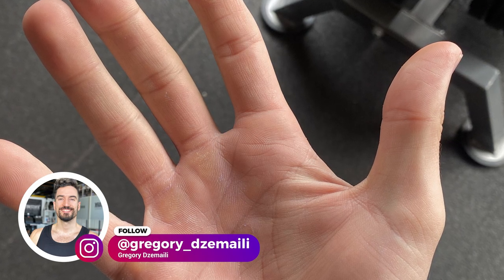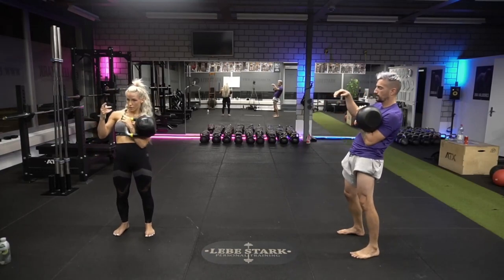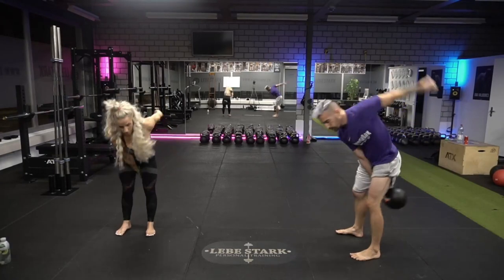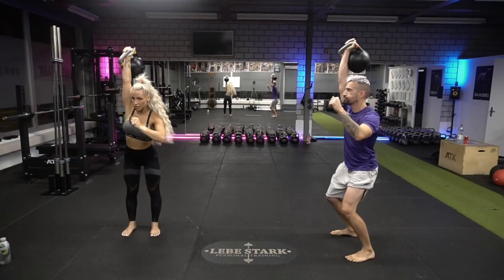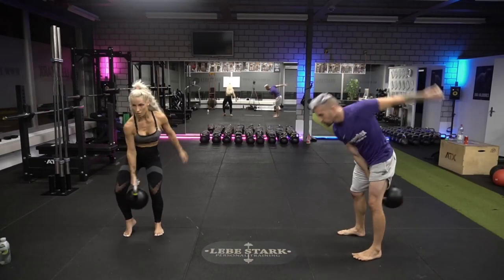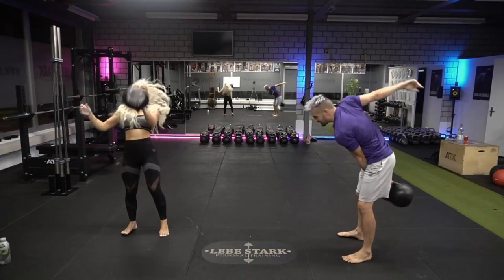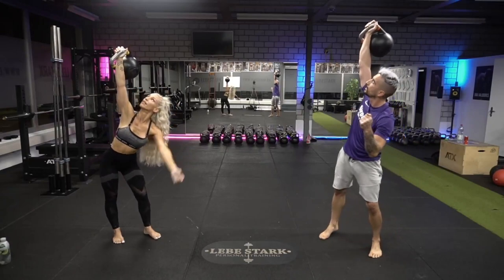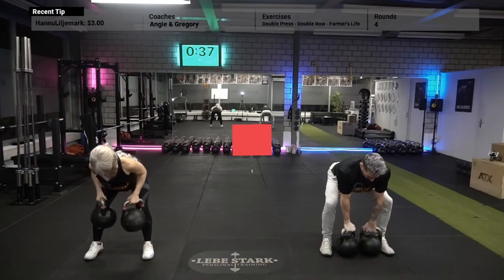A Case For Proper Callus Management In Kettlebell Training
After perfecting each and every facet of movement in the Ballistics (Swing, Clean, Snatch), I have finally arrived at a point of proper callus management.

I’m not saying that this journey of form perfection is complete. I highly doubt that this will ever be the case.

The point I’m trying to get across is, that I can now put the 28 KG and 32 KG to work for prolonged sets of time, without cuts, tears, bloody hands or painful blisters.

Mind you that I consider anything beyond 24 KG as “heavy” pertaining to unilateral ballistics.

I still get the occasional loss of skin but this is due to a cleansing and peeling effect in the rejuvenation process.

Old particles die off and are replaced with newer and stronger ones.

I remember kettlebell champion Denis Vasilev pointing out on his IG, that lifting heavy weights does not automatically translate into brutal lacerations of your palm skin.

In fact, quite the opposite is true when you take care of developing proper form.

I’m happy to say that I can now add weight to this argument by extension of personal experience.

In the same token, my forearms are perfectly crisp and clean; showing no signs of alien-like extensions of additional bumps the body created in response to repeated crash landings of heavy weights from the Clean.

If you are using gloves, wrist protection and safe guards, I challenge you to re-consider your form.

Take time to perfect the details and adjust if necessary.

Aside from questionable form, gloves and other accessories warp your perception of handling the kettlebell altogether.

Gloves for example thicken the handle of your kettlebell; demanding an increased as well as unnecessary effort.

Wrist guards let the lack of development for proper form off the hook, since they now take the brunt of the weight on impact.

An impact, that isn’t imperative if your hand insertion is effective as well as efficient.

There is a case to be made for belts in the sport since they close the distance to genetic advantages such as a short torse and long legs.

According to Arsney Zhernakov, belts also serve as lower back protection. Although this stance stands up for debate in my opinion.

Let’s extend this discussion to the feet and flooring.

Kettlebell Lifting shoes as well as wooden flooring are optimal if you a) want to compete and/ or b) suffer from insufficient ankle mobility.

Why wood you might be asking?

A gentleman by the name of „Mauricio Leal“ summed it up perfectly in a post on a CrossFit forum.

Quote „The purpose of the wood is to have as hard a surface as possible so that all forces you produce get transferred directly to the bar immediately (as opposed to the spring and dampening effect of standing on the mats, or in your case, sand). Wood is substantially harder than rubber mats, so they fit the bill.“

If there are no aspirations to become a competitor, going barefoot is the best option in many cases.

At the end of the day, there might be a justification for any type of accessories. Yet I recommend to follow the „Raw Kettlebell Training“ philosophy I’m borrowing from Powerlifting:

- If you don’t experience any type of genetic disadvantage or disability, you’re better off saving money on enhancements and rather invest time into becoming a better lifter.

Slashed open, mangled and mutilated dermis is not a badge of honor but a badge of improper use of the tool in question.

There’s no need to prove to anyone that you can handle the “big weights” when your soft tissues take massive collateral damage every time you take your kettlebell(s) for a spin.

The fact remains: If you’re always in dire need of accessories, support wheels & gadgets and you’re not even able to swing some weights without them, re-consider your approach.

As there is no shame in decreasing weights to work on your technique, there’s also no honor in going hard, when your weakest link in the chain isn’t even ready to go “medium”.